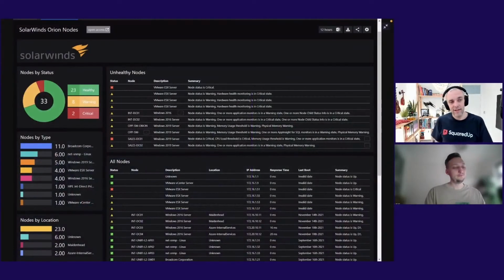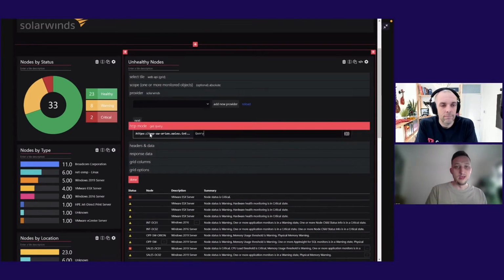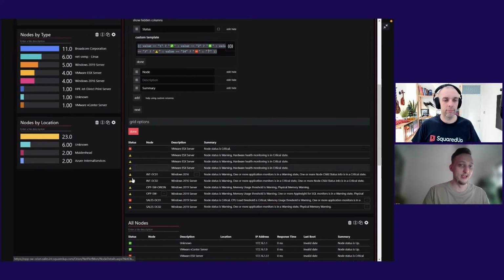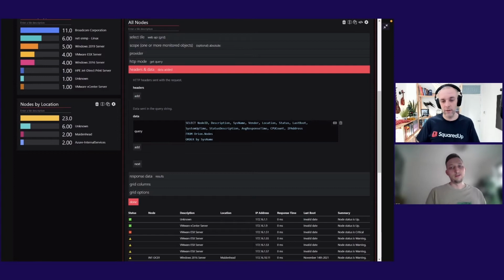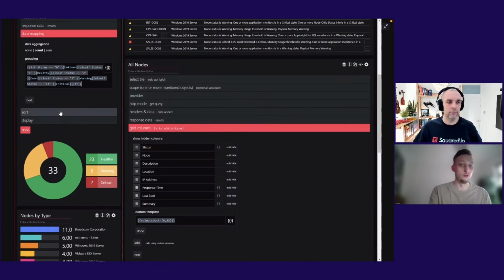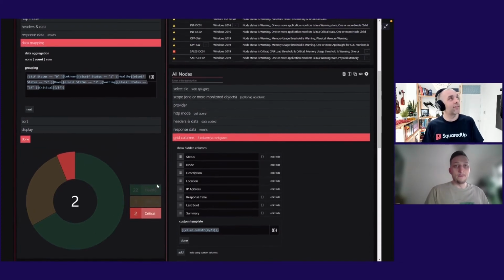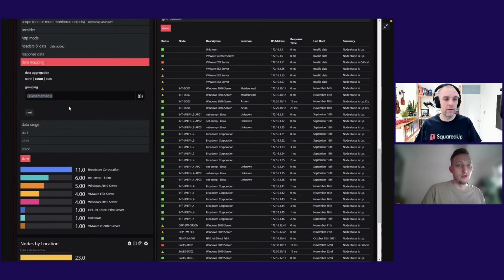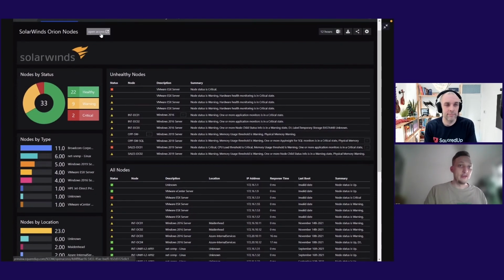Dashboard Fridays: Sample SolarWinds Orion Nodes Dashboard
This SolarWinds Orion dashboard gives an overview of nodes alongside a summary of health, using the Web API and dashboard sharing capabilities of SquaredUp.

Using the powerful Web API tile in SquaredUp, the SolarWinds dashboard connects to the SolarWinds Information Services REST API endpoint, using SQL queries in the request data, in real-time.

Join Adam Kinniburgh and Customer Solutions Engineer Casey as they showcase how it was made, the challenges it solves, and their top tips for building it yourself.

To learn more about this dashboard, and get your hand on the GitHub code, head over to our SolarWinds Orion Nodes Dashboard Gallery